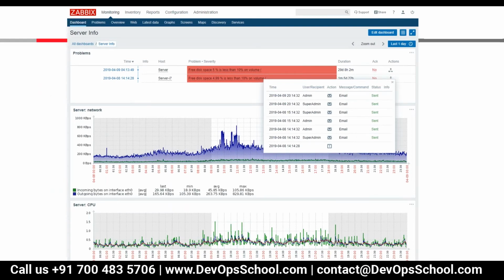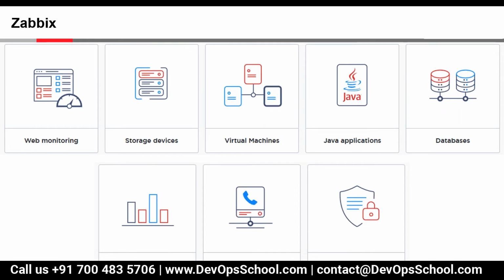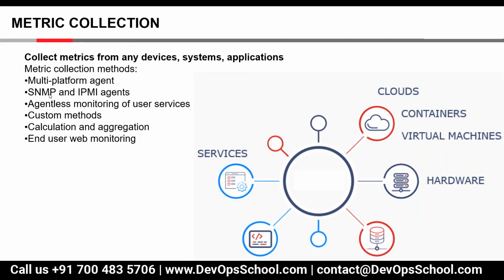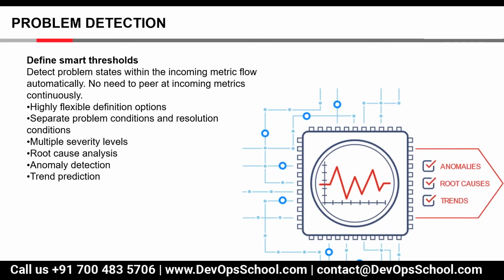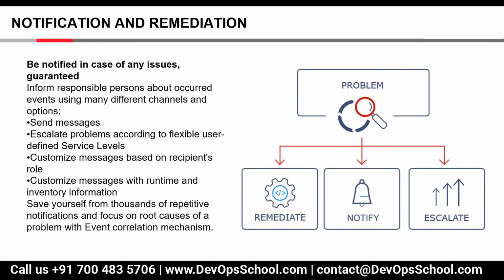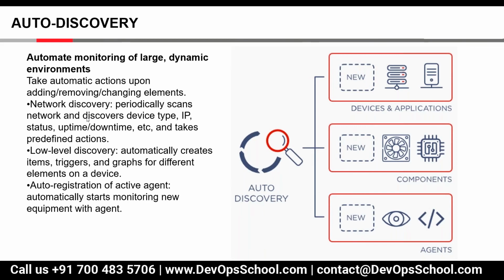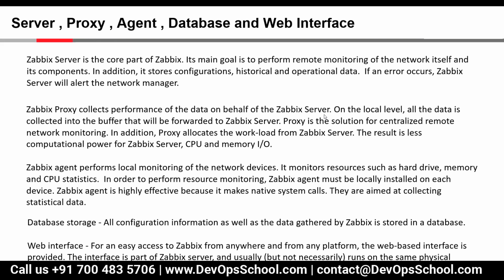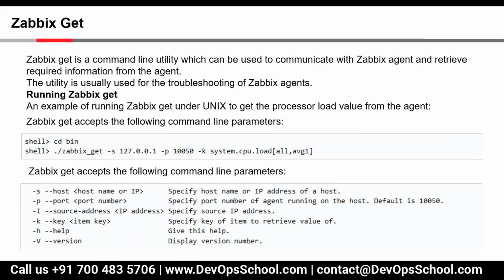Zabbix Introduction | What is Zabbix | Session - 1 | Dec-2021 | by scmgalaxy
In this video tutorial, we are going to learn about Zabbix. Zabbix is open-source monitoring software tool which is designed for any IT infrastructure, services and application. Zabbix is designed for real-time monitoring and tracking of various network devices, servers, and virtual machines.

How to join Channel Membership:-

1. DevOps Certified Professionals (DCP)

2. Site Reliability Engineering Certified Professionals (SRECP)

3. DevSecOps Certified Professionals (DSOCP)

4. Master in DevOps Engineering (MDE)

5. Kubernetes Certified Administrator & Developer (KCAD)

6. GitOps Certified Professional (GOCP)

7. Master in Observability Engineering (MOE)

8. MLOps Certified

9. DataOps Certified Professional (DOCP)

10. AiOps Certified Professional (AIOCP)